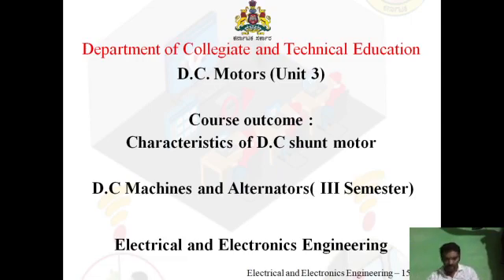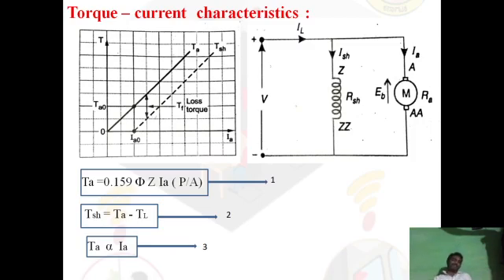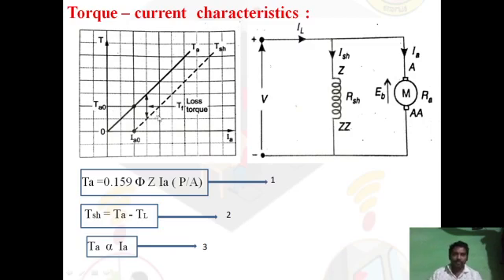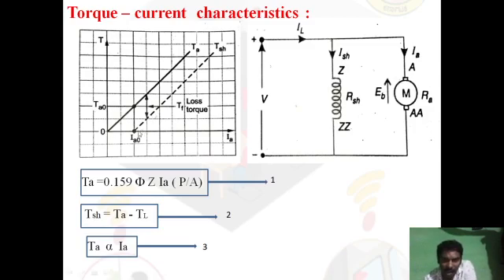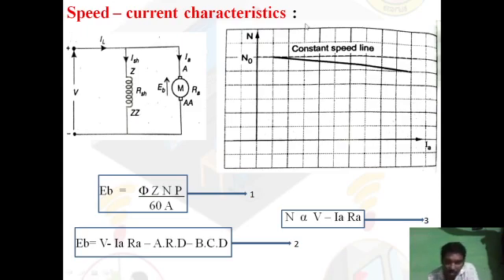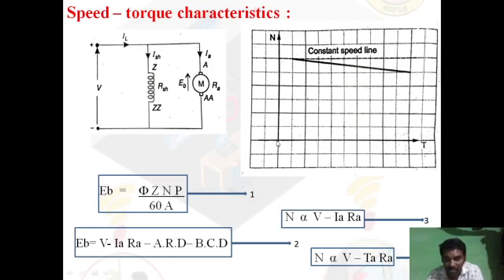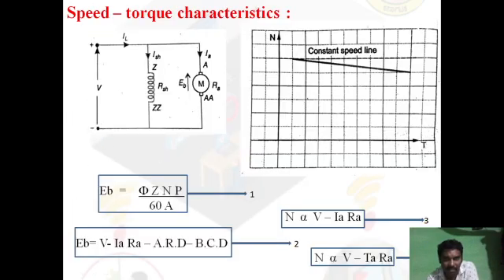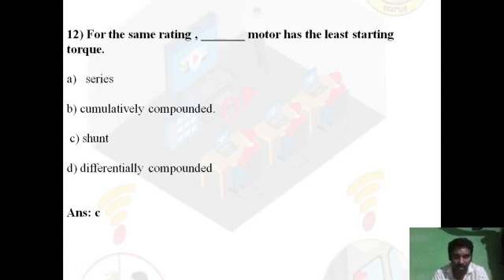EEE 15EE31T U3 S21 Vi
characteristics of dc shunt motor